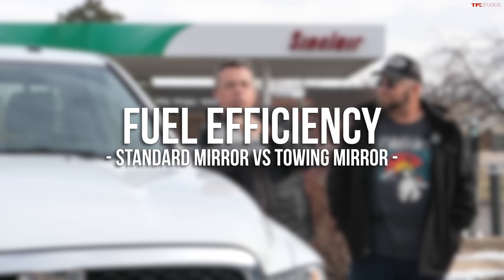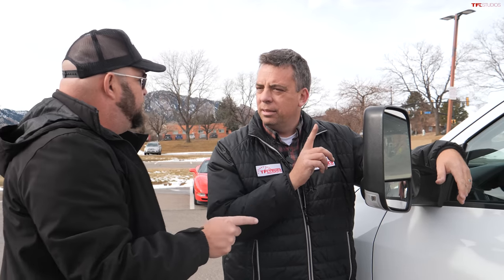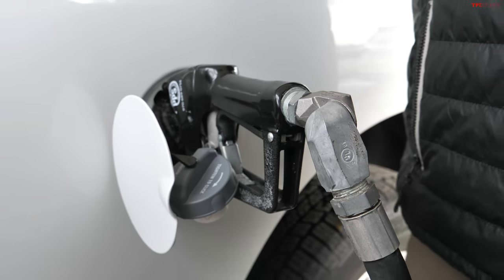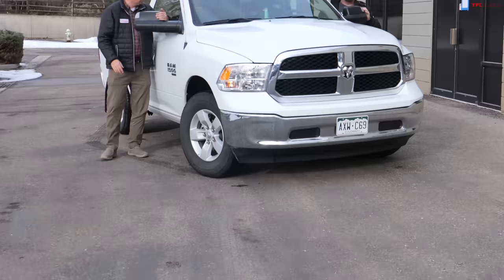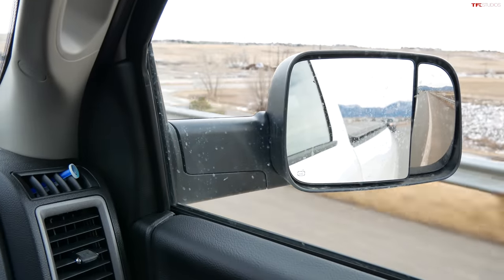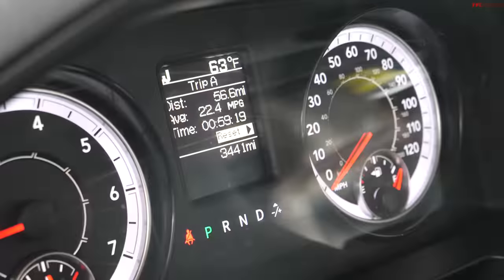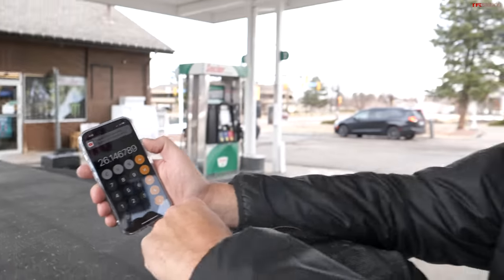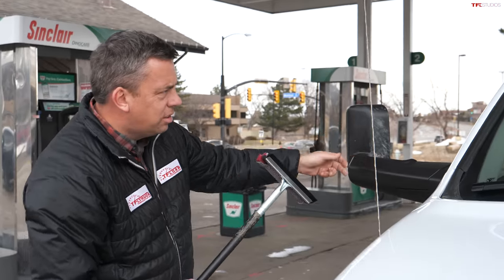TOTALLY UNEXPECTED MPG - Never Drive with Your Towing Mirrors Extended While NOT Towing: Here's Why!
TFL runs on Sinclair fuel and so should you. Download the Sinclair DINOPAY app and start saving as much as $0.10 or more per gallon on your next fill-up.

In this video, Andre tests out just how big an impact towing mirrors have on your truck's fuel economy. The answer may surprise you!